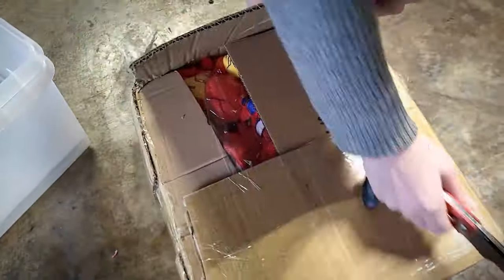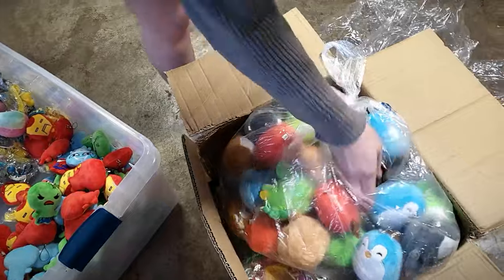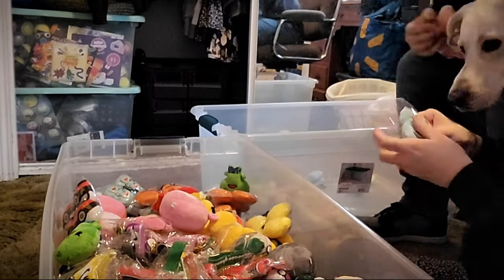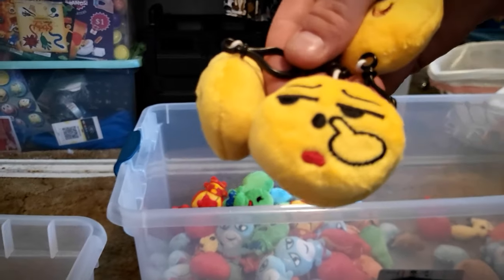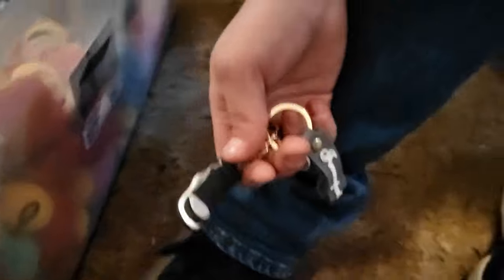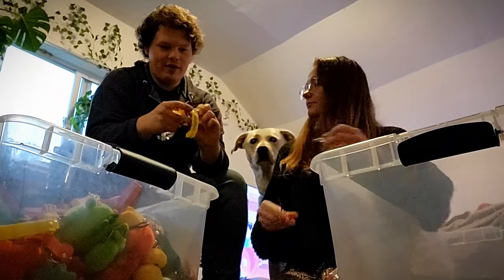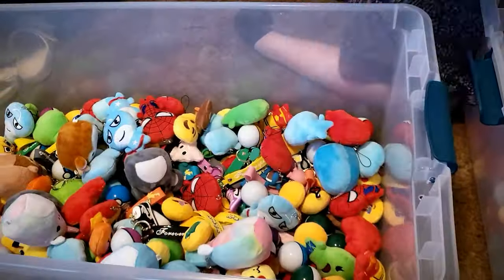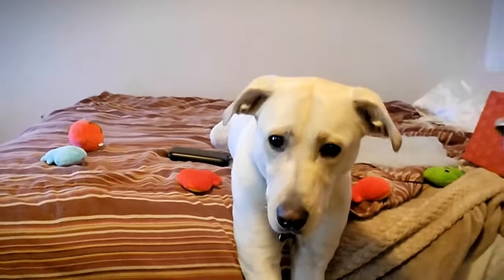CLAW MACHINE PRIZES from ALIBABA! Are they worth it? | Tinker's Toy & Hobby | Let's Talk Vending #10